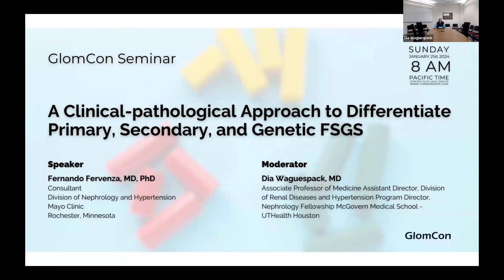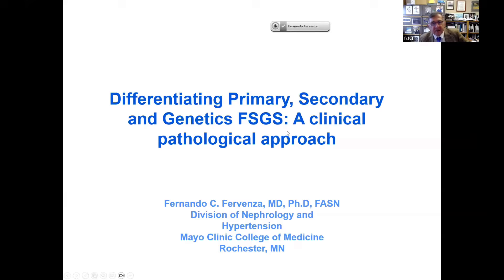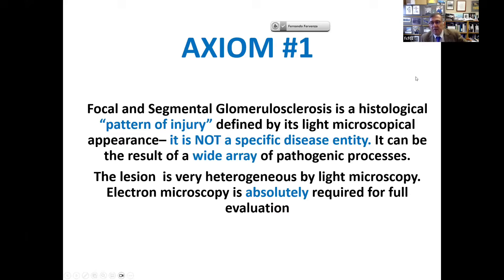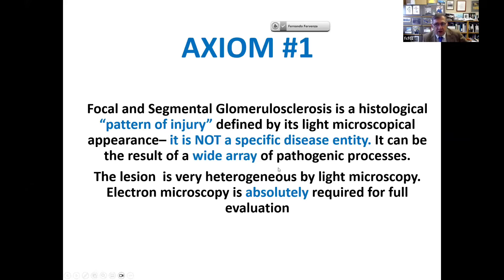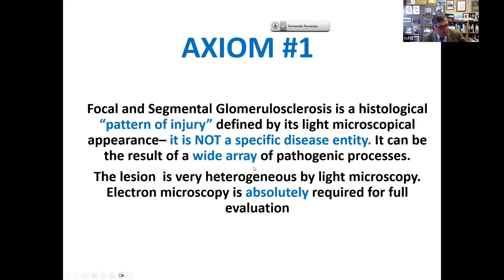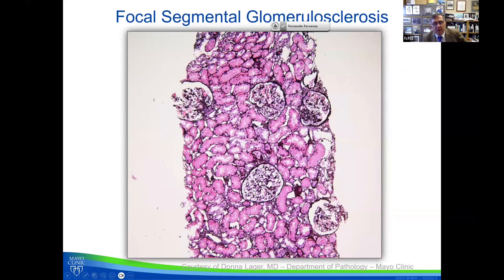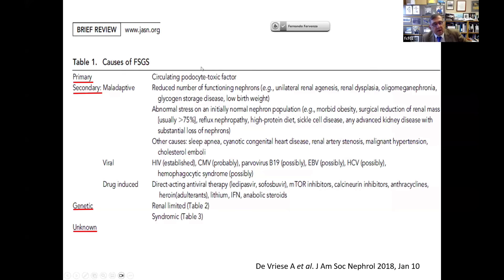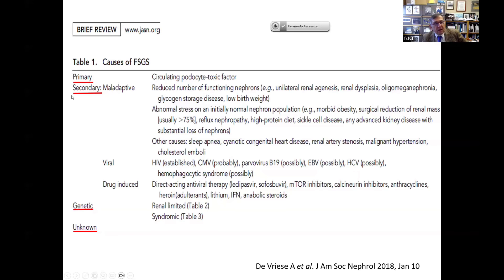A Clinical-pathological Approach to Differentiate Primary, Secondary, and Genetic FSGS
Speaker:
Fernando Fervenza, MD, PhD
Consultant
Division of Nephrology and Hypertension
Mayo Clinic
Rochester, Minnesota

This session is moderated by:
Assistant Director, Division of Renal Diseases and Hypertension